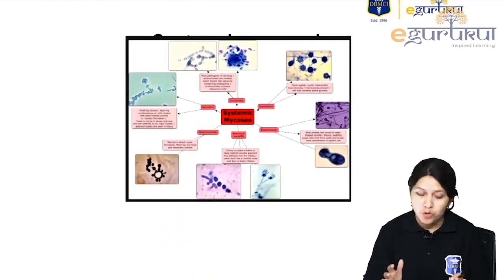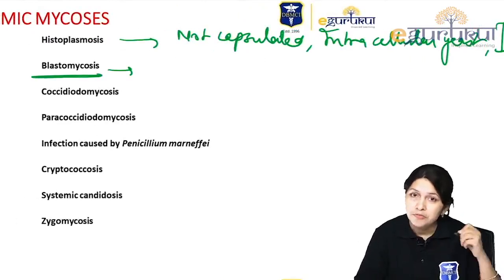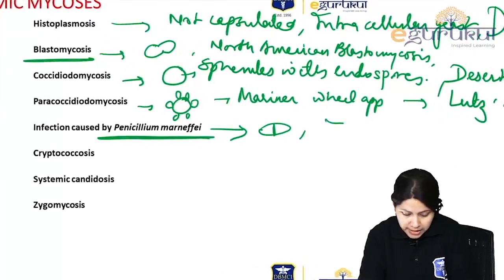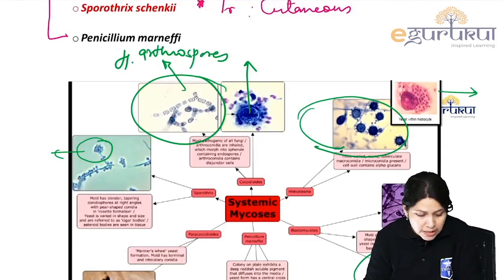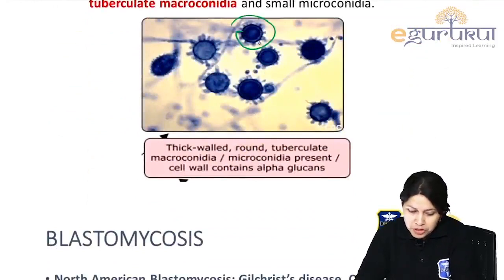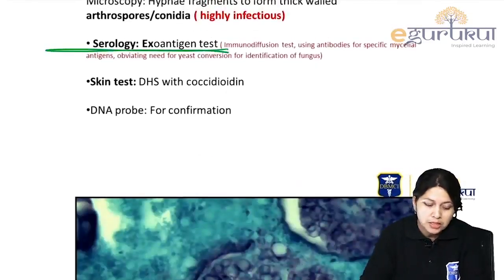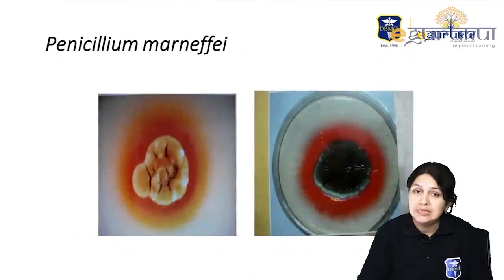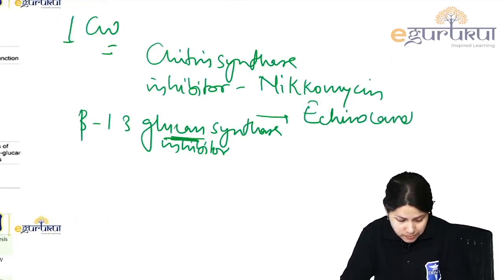Last-minute revision program | DIMORPHIC FUNGUS | eGurukul | DBMCI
Last-minute revision program | DIMORPHIC FUNGUS by Dr. Neetu Shree | eGurukul | DBMCI
LMRP is a short duration revision program focused on last-minute revision before NEET PG/ AIIMS/JIPMER/ PGI examination. The duration of the entire content will be around 250 to 300 hours.

Now Talking about the anesthetist for Rapid revision in LMRP, it is covered by Dr. Neetu Shree.

Dr. Neetushree has completed her MBBS from Govt. Stanley Medical College, Chennai, and MD from VMMC, New Delhi. She got Gold medal and Award of Excellence for the MD Microbiology exam, 2013. She has also done a Diploma in Hospital Management from the National Institute of Health and Family Welfare, New Delhi in 2013-14. She has published 12 research papers in various journals of national and international repute and is on reviewer’s panel of various scientific journals apart from being involved in many research projects in the field of clinical microbiology.

Now talking about Dimorphic Fungus.
The term dimorphic is commonly used for fungi that can grow both as yeast and filamentous cells, however many of these dimorphic fungi actually can grow in more than these two forms. Dimorphic is thus often used as a general reference for fungi being able to switch between yeast and filamentous cells, but not necessarily limiting more shapes.

Checkout More LMRP Videos